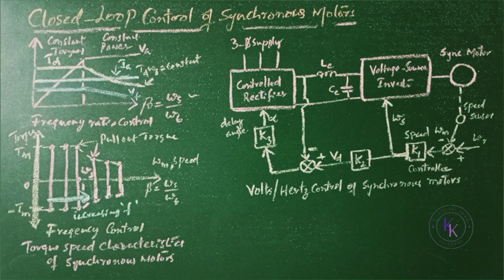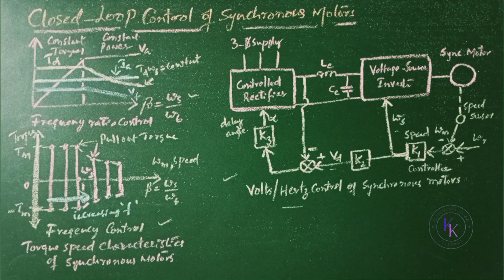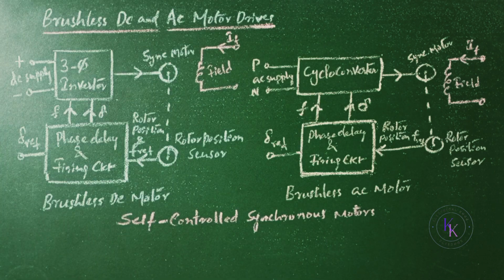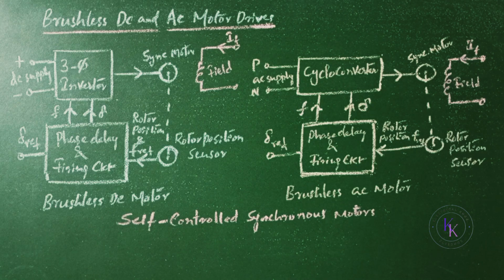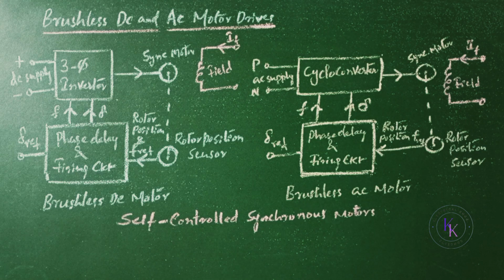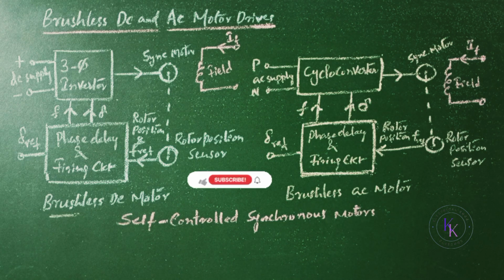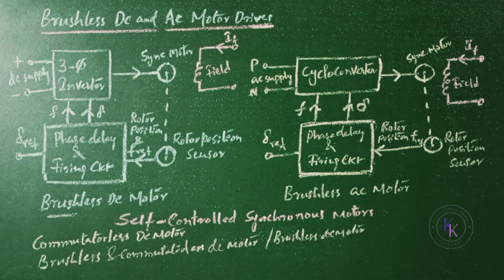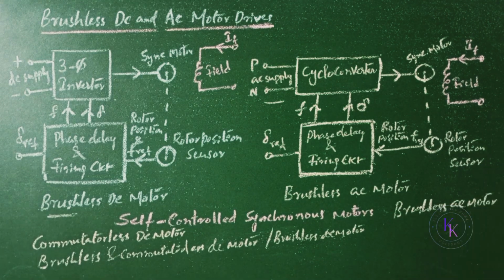CLOSED-LOOP CONTROL OF SYNCHRONOUS MOTOR & BRUSHLESS DC &AC MOTOR DRIVES:AC DRIVES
(00:00) welcome to channel

(00:10) CLOSED-LOOP CONTROL OF SYNCHRONOUS MOTOR

(01:26) BRUSHLESS DC
(03:56) BRUSHLESS AC MOTOR DRIVES